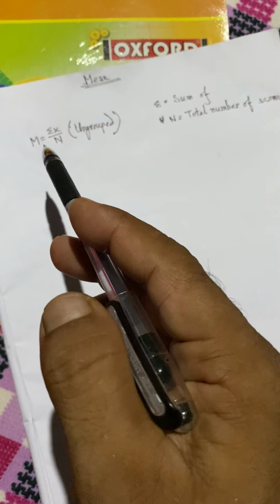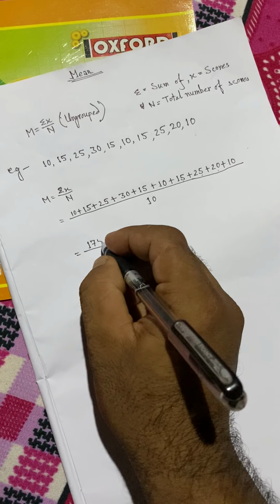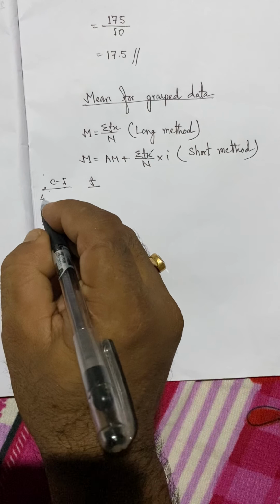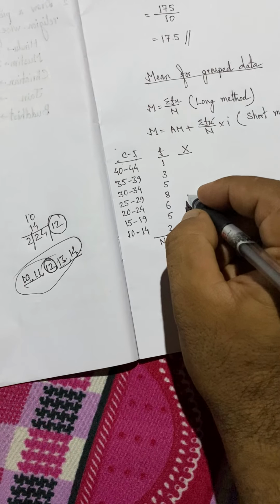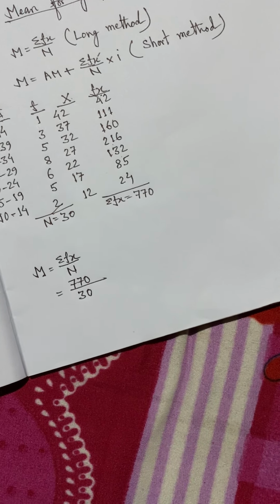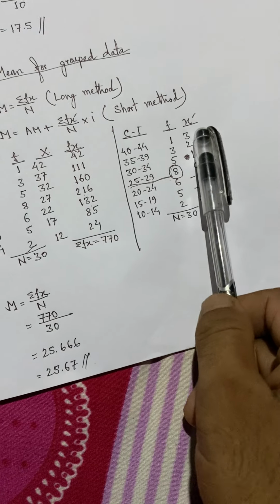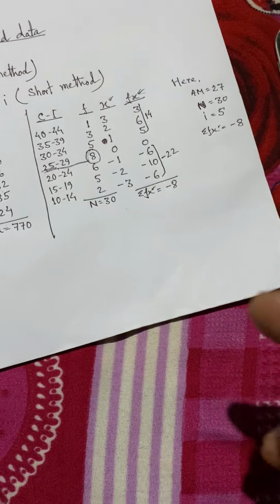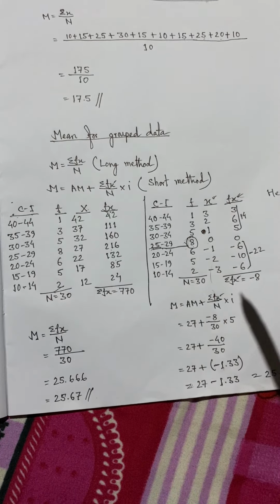Computation of mean